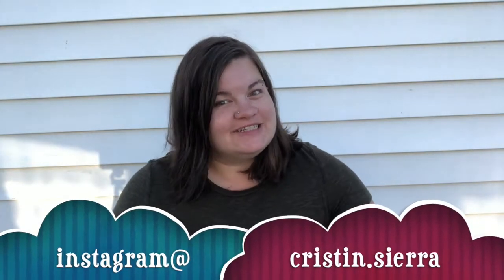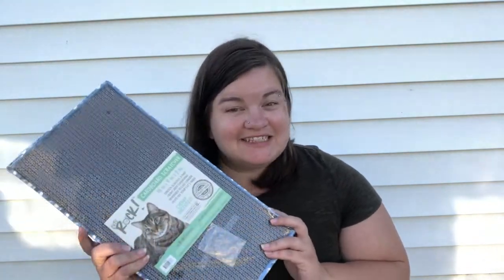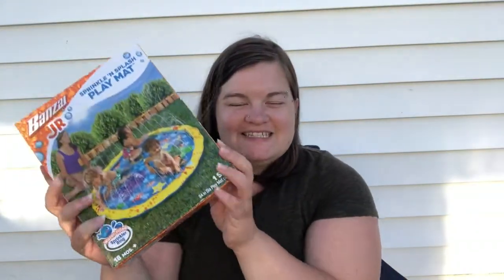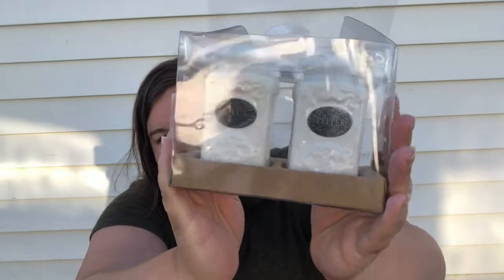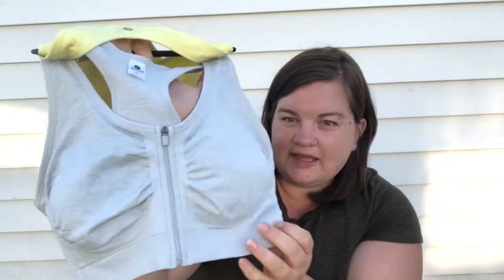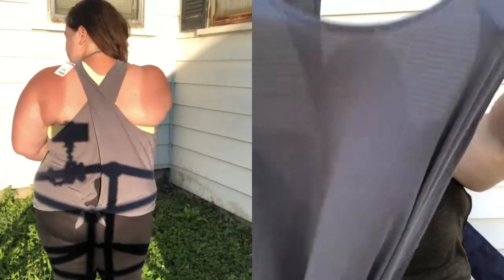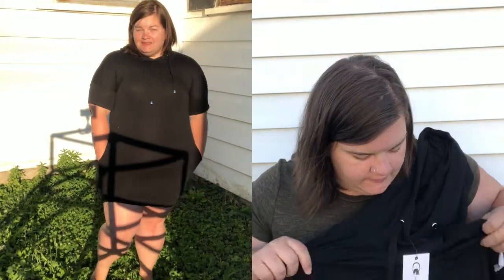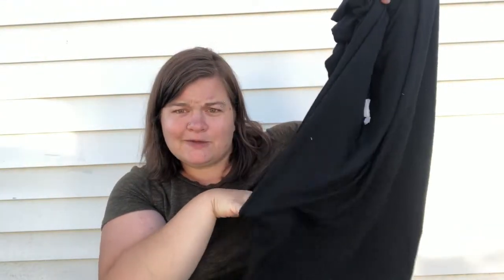TJ MAXX Haul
well I did some damager at the TJ Maxx, so I figured I would haul it

Instagrame@ cristin.sierra